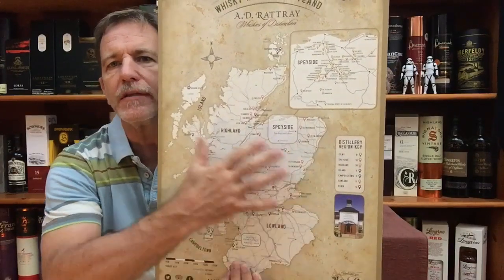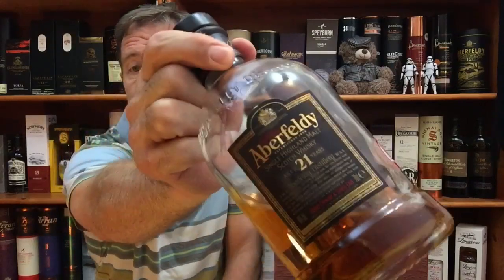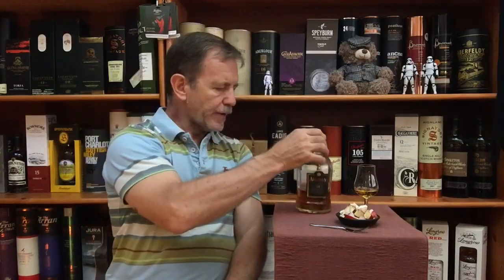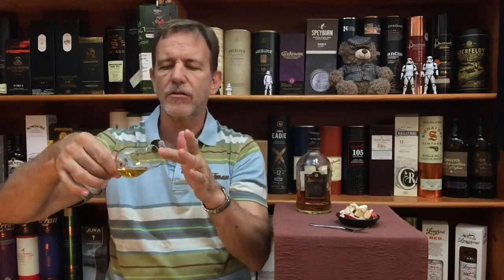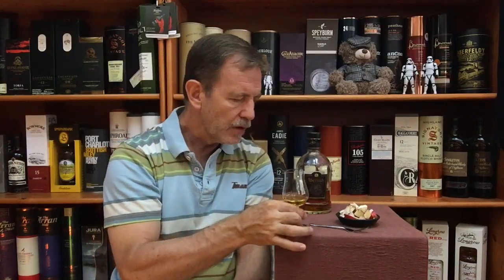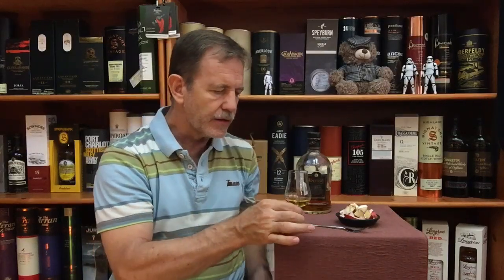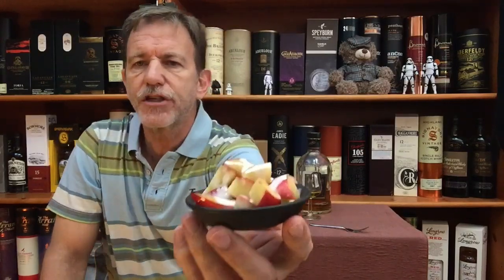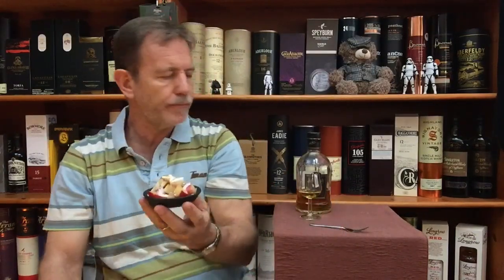ABERFELDY 21: Whisky Tasting and Food Pairing Review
In Pretoria, South AfricaWhere whisky and food come together in perfect harmony
With GUSTAV as your host

THE DISTILLERY
Founded:   1898
Situated:  Southern Highlands
Owned by:   John Dewar & Sons (Bacardi)

THIS WHISKY21
Single malt from the Aberfeldy distillery
First bottled in 2005
Matured in   ex-Bourbon and ex-Sherry casks
ABV 40%
Chill filtered and coloured ???

COLOUR
Old gold
NOSE
Honey, creamy malt, dried fruit, honeyed oats cookies, hint of floral aromas
DROP IN THE PALM – freshly baked bread
TASTE
Dried fruit, vanilla, subdued, velvety smooth, milk chocolate, raisins, mature, east drinking, hint of herbs, cherry cider
FINISH
Short to medium finish, warm, hint of warm spice
EMPTY GLASS – roasted oats
WITH WATER:
Nose:  honey and herbs and flowers
Taste:  smooth with hint of spice and herbs in the finish
COMMENT:   I can think of better whiskies for the same price
PRICE: … $ … £100 … R3000+ (South Africa)

Fresh apple and cream